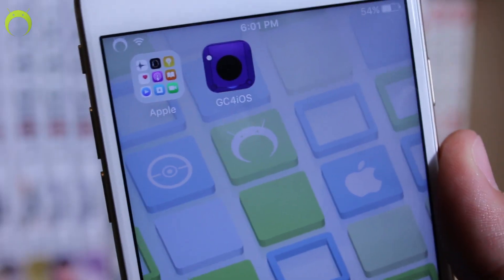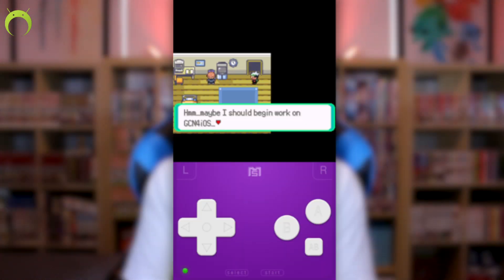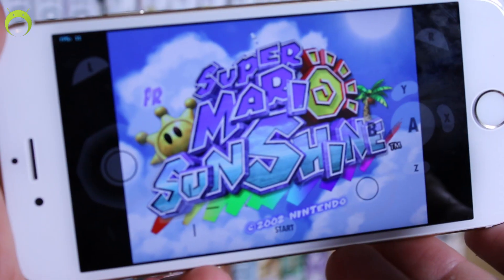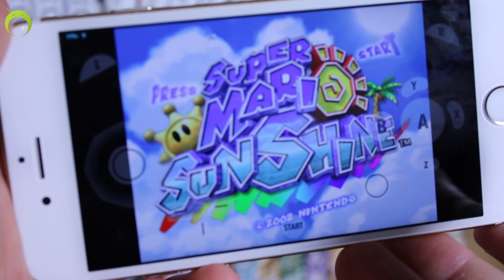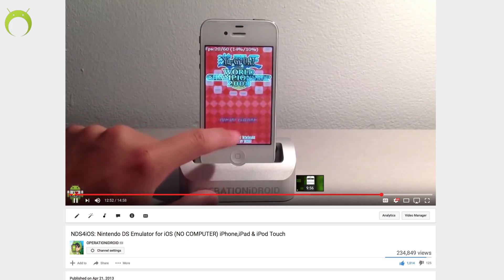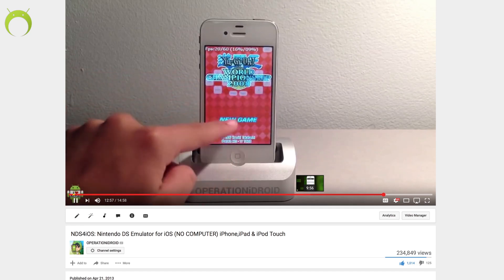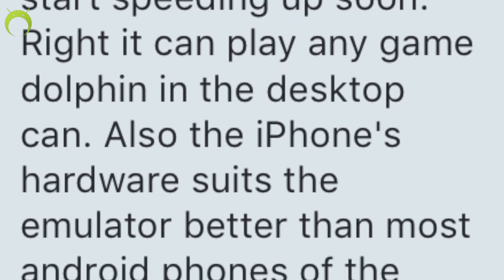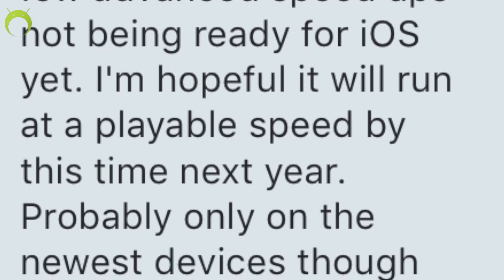GAMECUBE on iOS?!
There is a NEW EMULATOR and it is GC4iOS! A GAMECUBE emulator on iPhone, iPod and iPad that is being developed by Will Cobb the developer of iNDS. This emulator is still in Alpha stages and runs very slow but it shows amazing potential! If you enjoyed this video please click the like button! Thank you.

How To Get GC4iOS (Alpha):

Jailbreak: Add the following source and install GC4iOS!

No Jailbreak: Build GC4iOS specifically for your iOS Device using xCode.

On iPhone, iPad, iPod

1.
2.  Click Start Earning Rewards
3. Type in the Code 'IDROID' to get bonus points
4. Download apps & get Tunes Gift Cards for Pokémon GO

Contest Ends: August 31, 2016